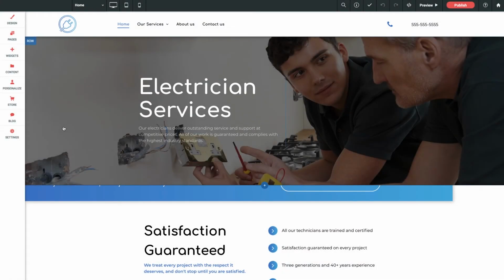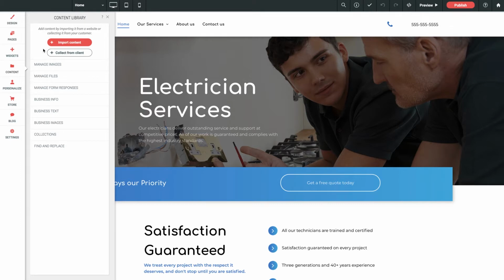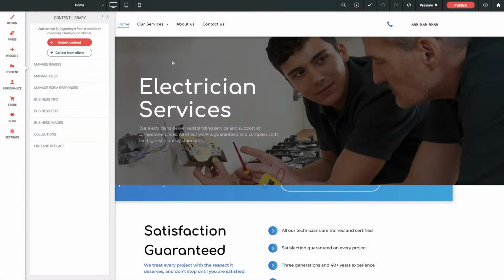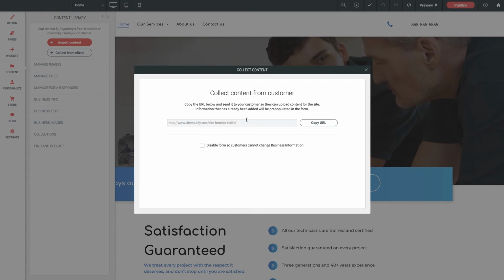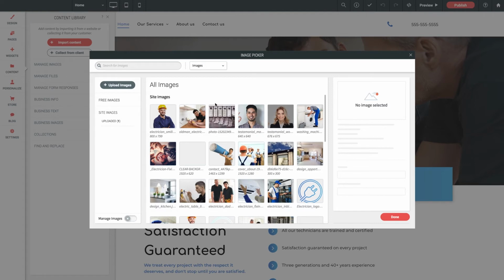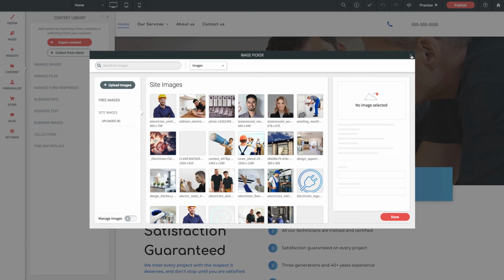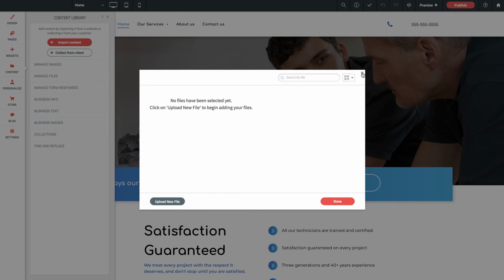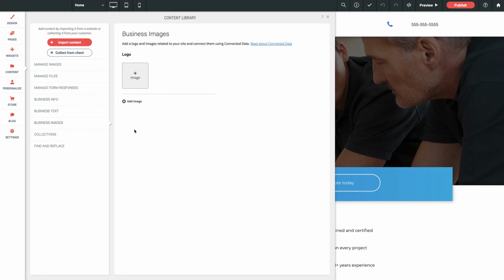Static Website: A to Z Training – Video #12 Importing Content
In this video (12 of 24) we show you a clever method of importing content into your new website build.

This video is recommended for Tech Savvy and Tech Sure, Tech Types.

Video - 3A: Importing Content